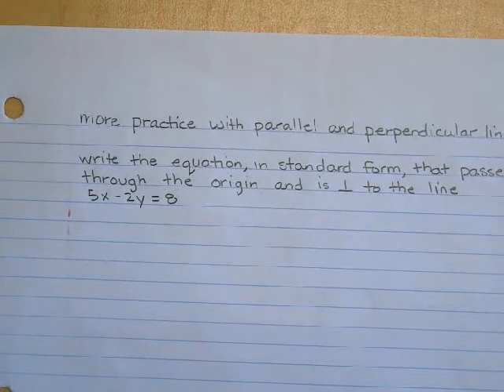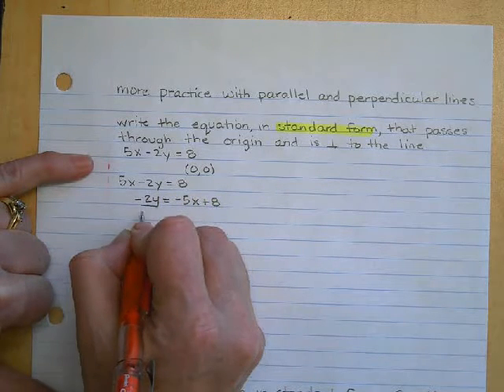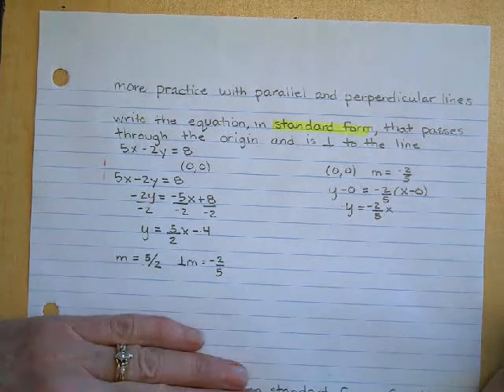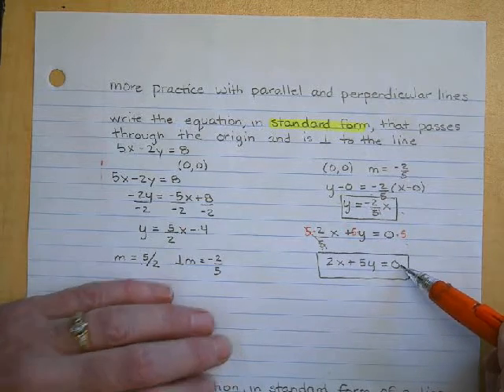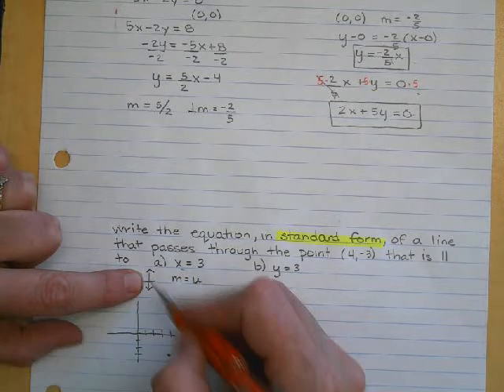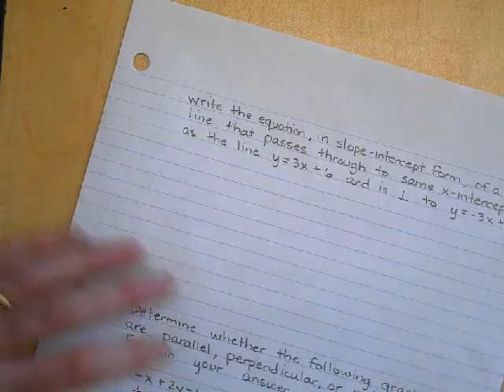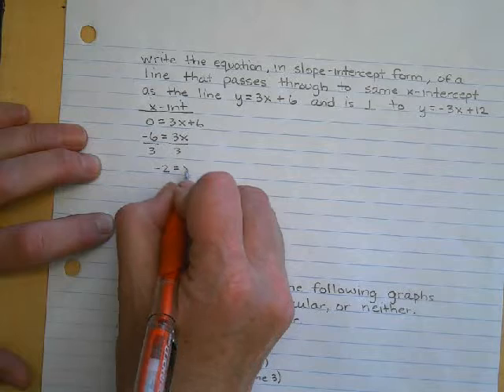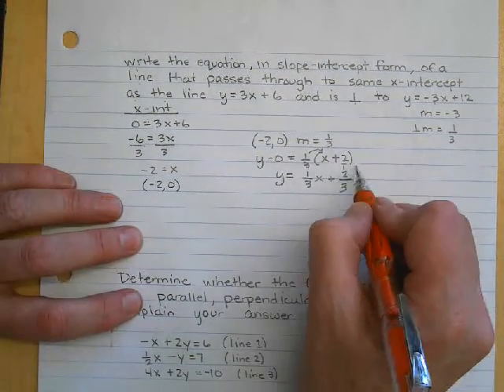more parallel and parpendicular